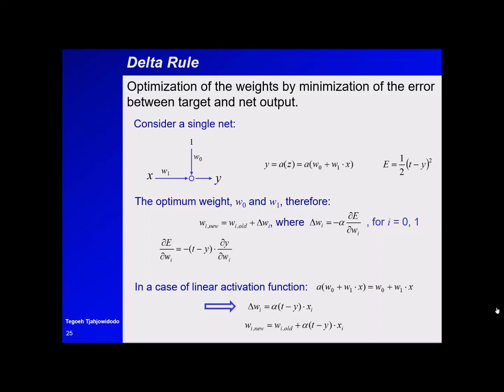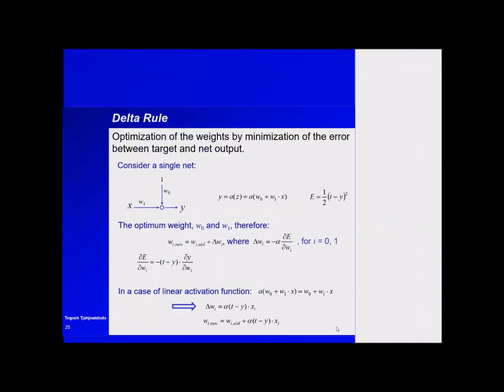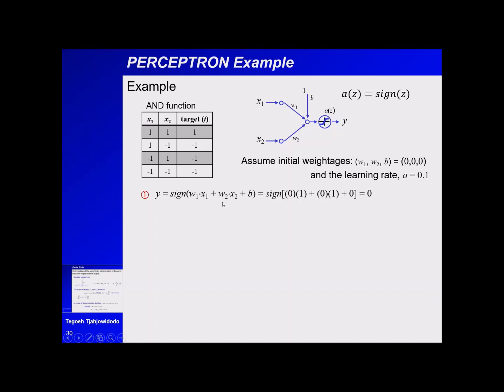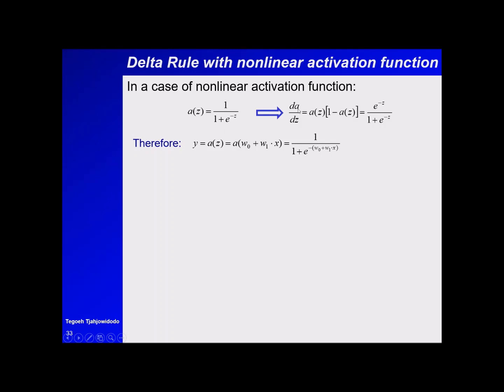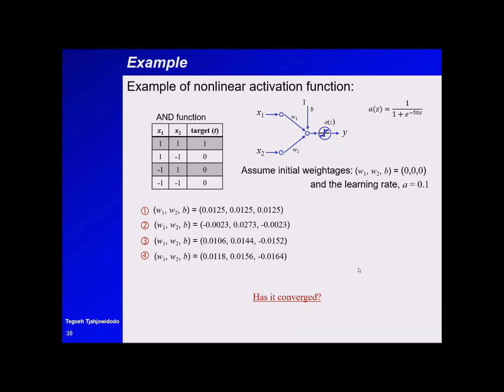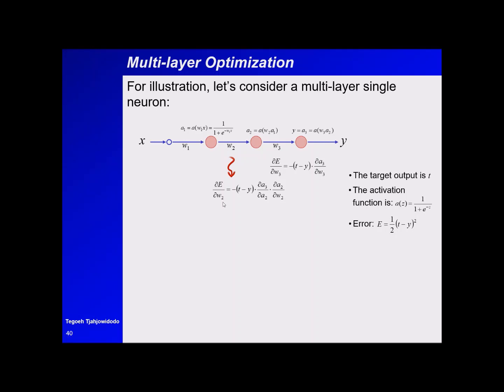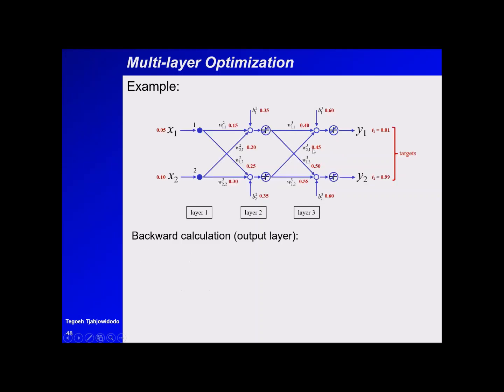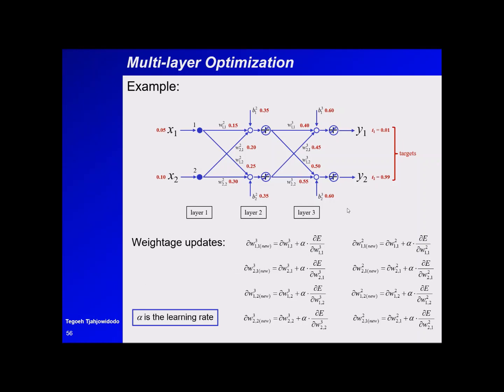Neural Network 2 Backpropagation